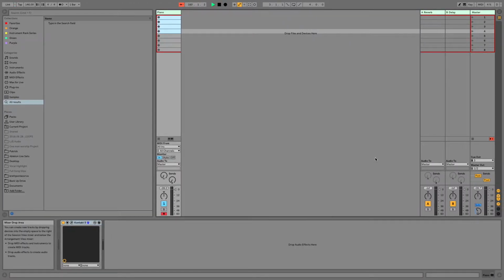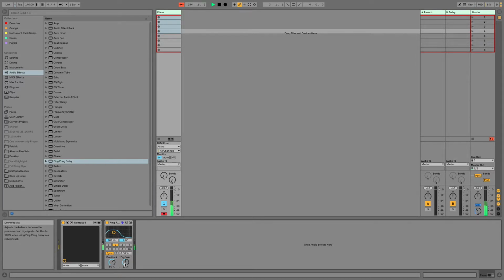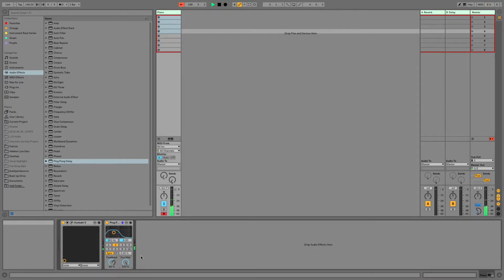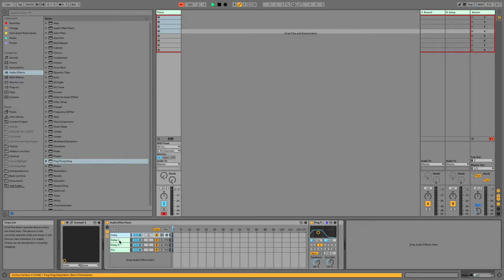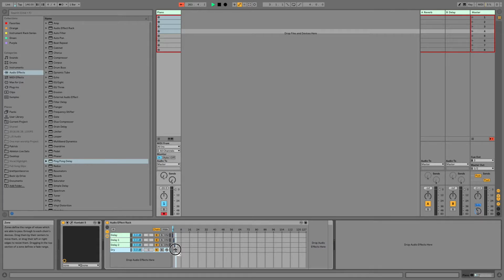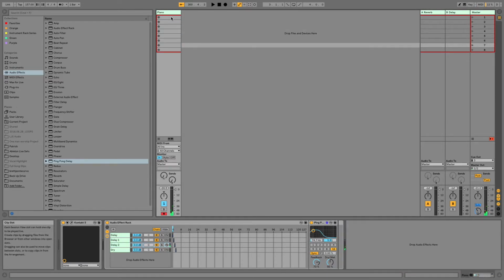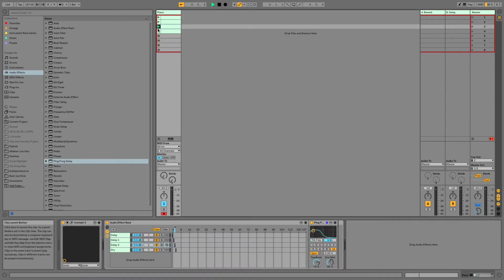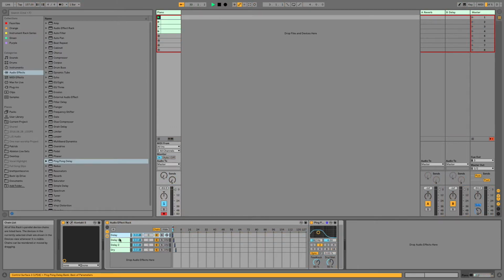Delay: Essential Audio Effects For Keyboard Players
Delay can add a tremendous amount of depth to your sound. Today, check out how I use delay to add texture and rhythm behind my playing.